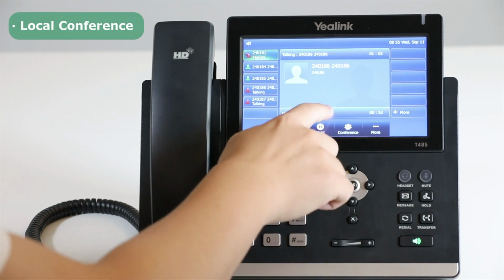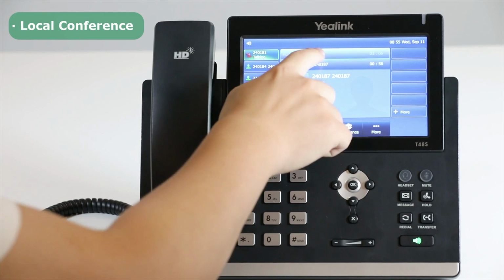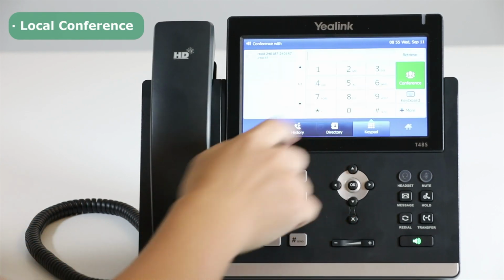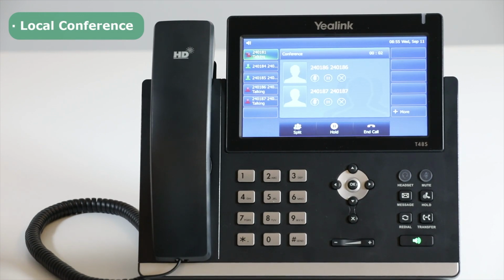Yealink T48S: Conference Calling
This tutorial demonstrates how to use the native conferencing capabilities of the Yealink T48S.